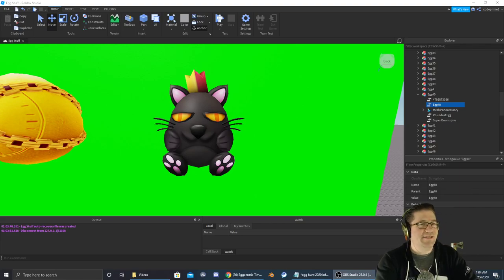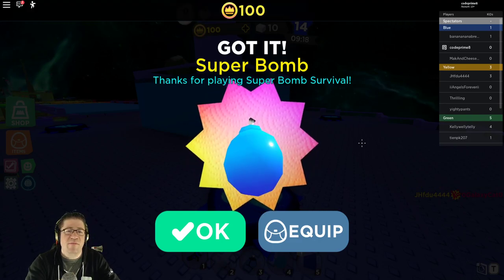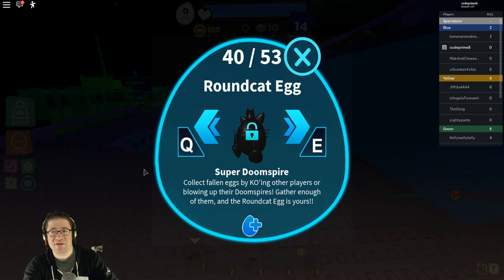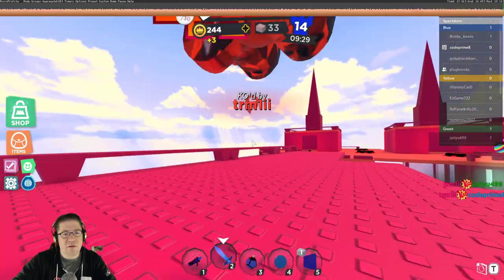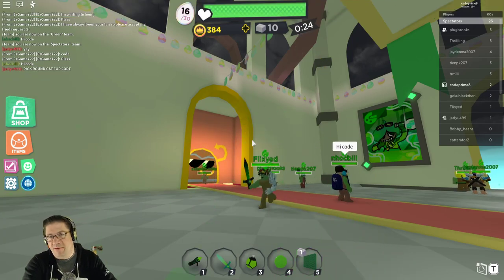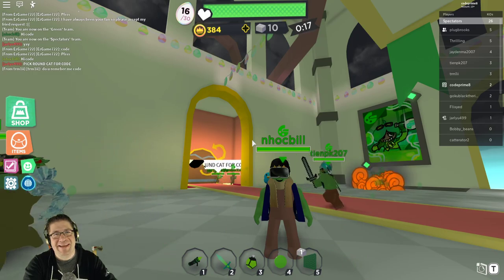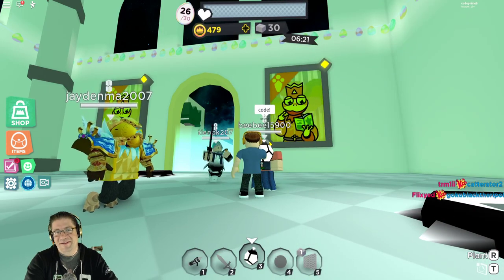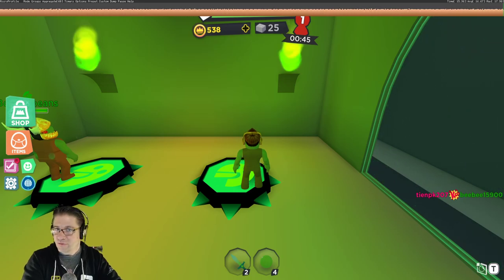Roblox - Easter Egg Hunt 2020 - Roundcat Egg - Super Doom Spire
Quick video tutorial on how to get the Roundcat Egg in Super Doom Spire

1) You have to eliminate 30 people, and pick up the egg they drop (can be got from destroying bases)